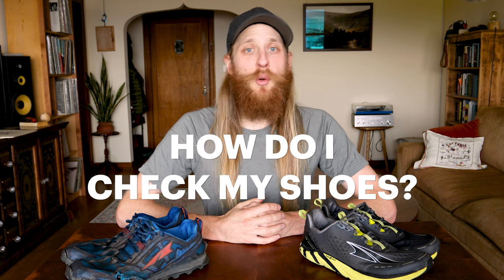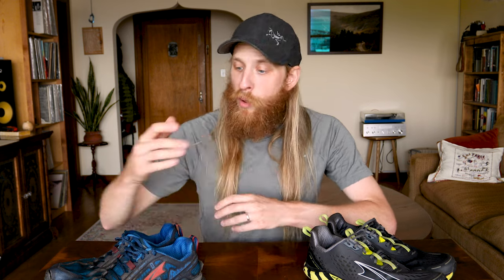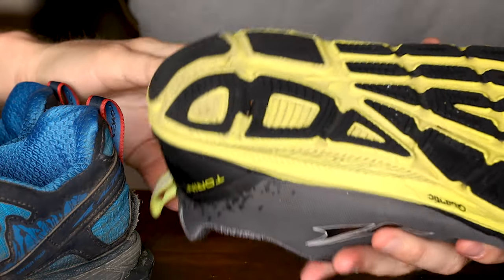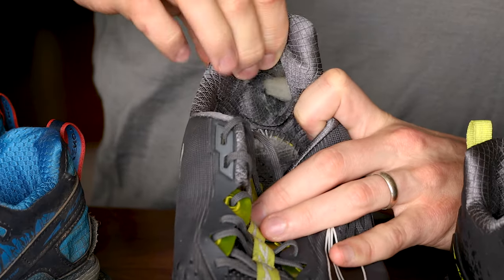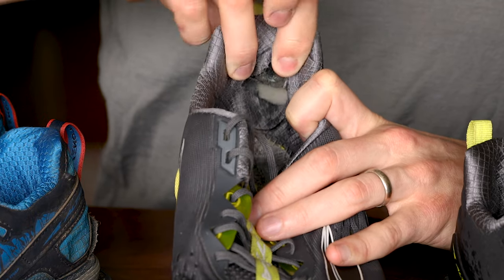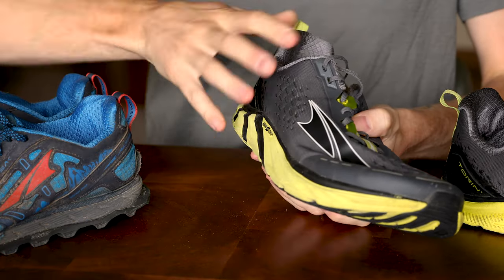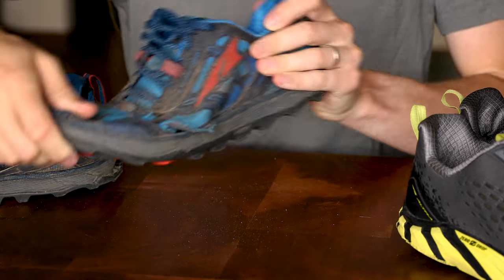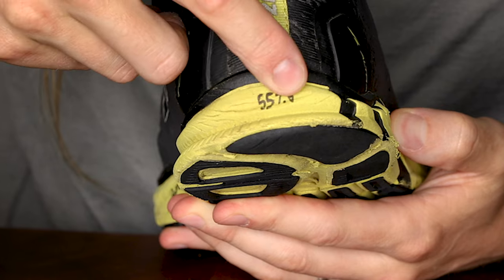When to Replace Your Running Shoes || REI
All good things must come to an end—even your relationship with your favorite pair of running shoes. Braden covers why running shoes need to be replaced, how long shoes should last and how to tell when it's time to say goodbye.

When you're ready to find your next perfect pair, check out Amy's video on how to find running shoes